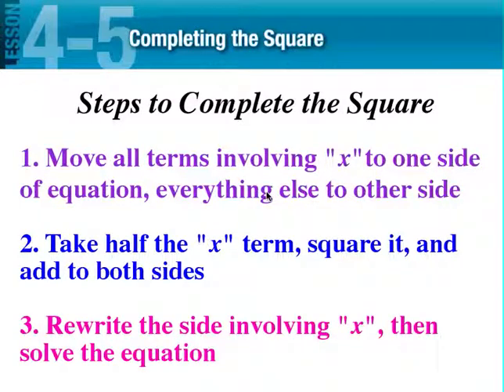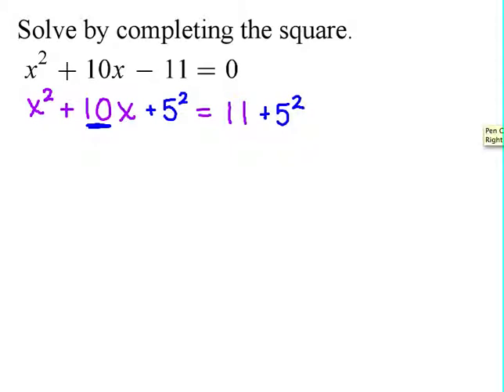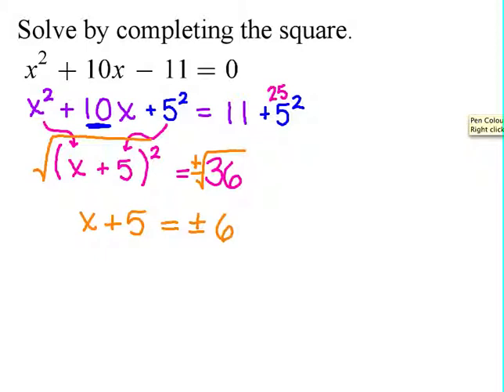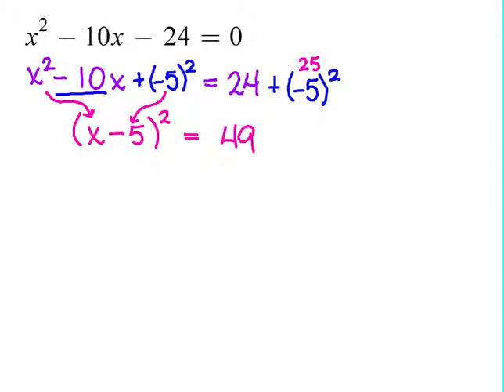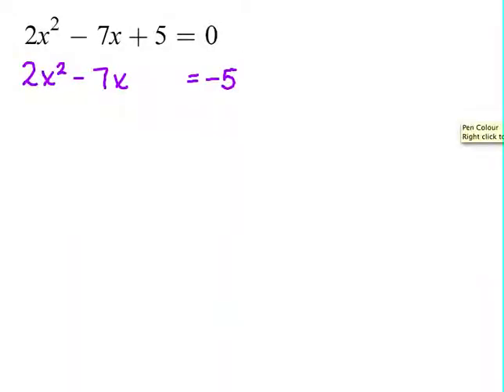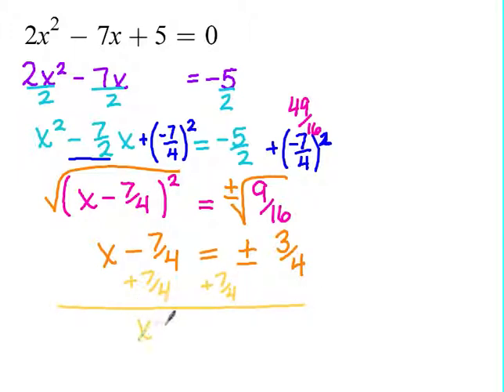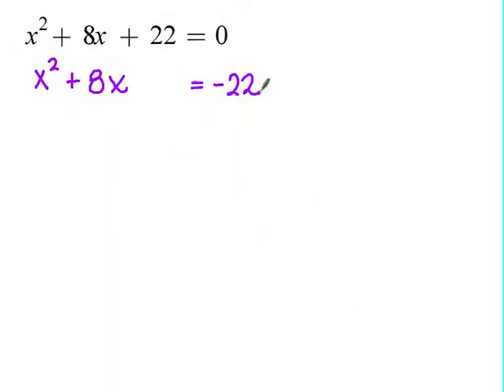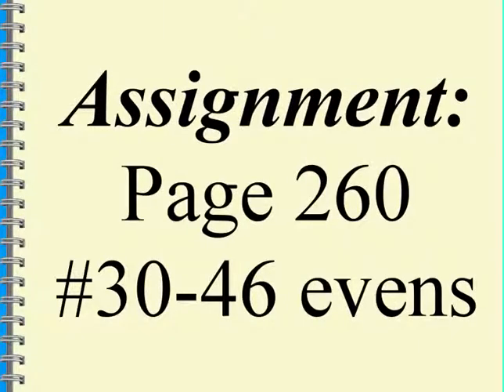Alg. 2--Lesson 4-5.mov